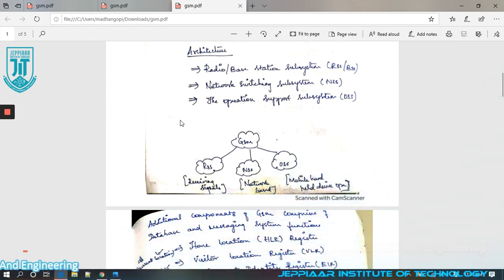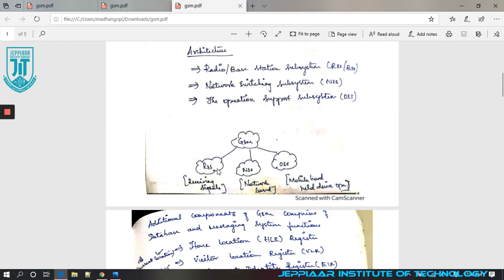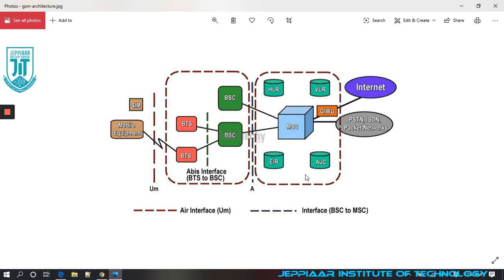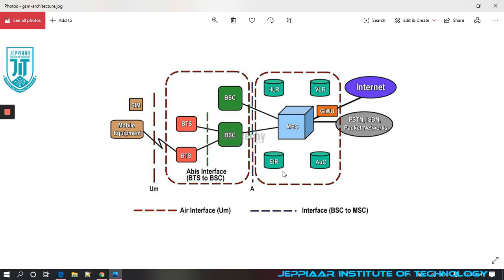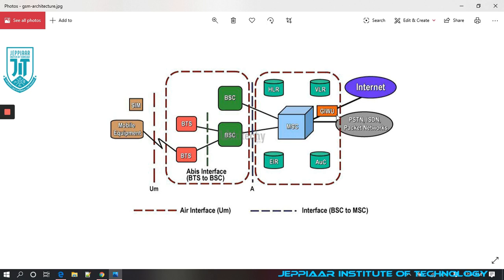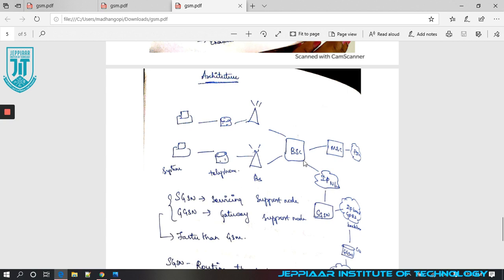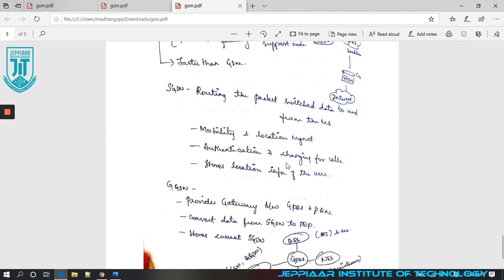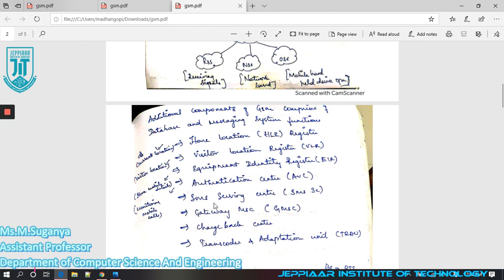GSM Architecture- JIT - Webinar